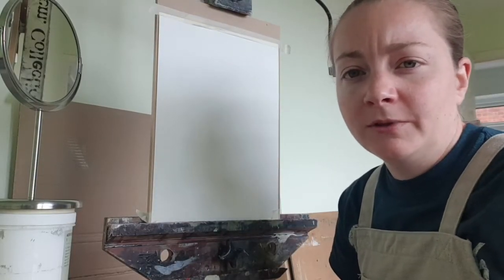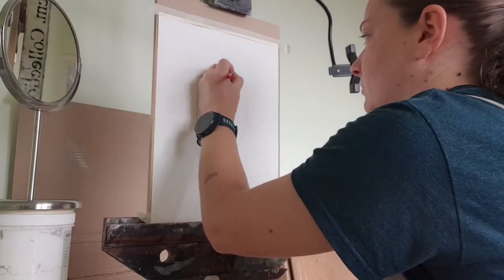How to draw a portrait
Megan Hunter shows us how to draw a portrait

If you have a little time to reflect then why not try this art class and also check out her mad skills online!

Thanks to Arts Council England for helping us Keep it creative.